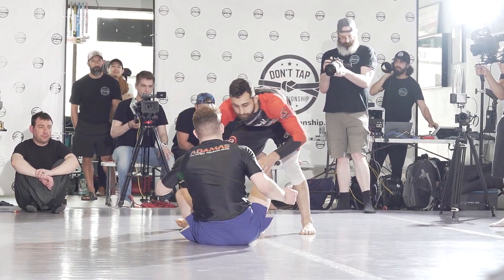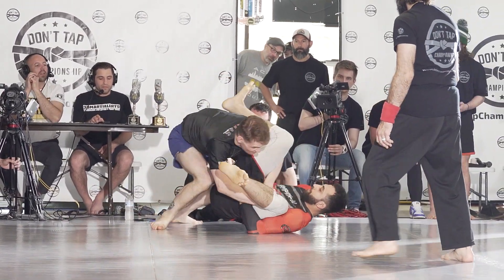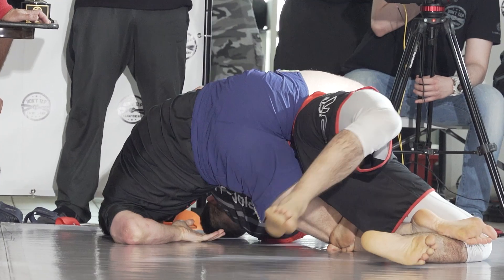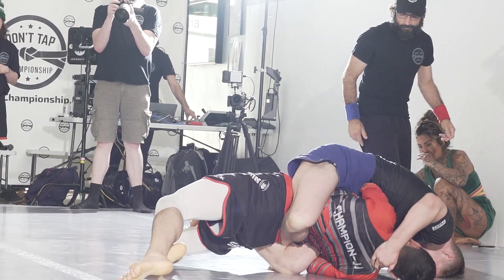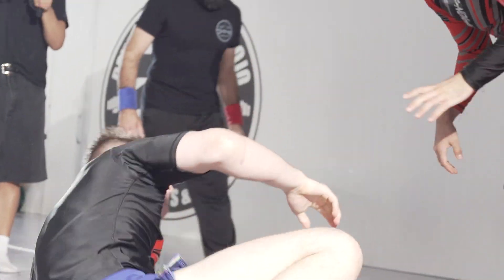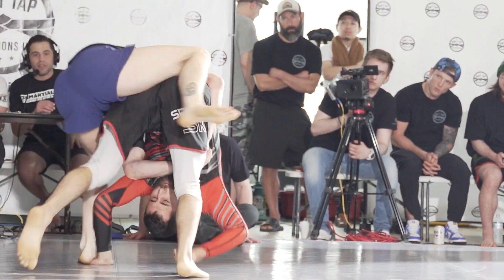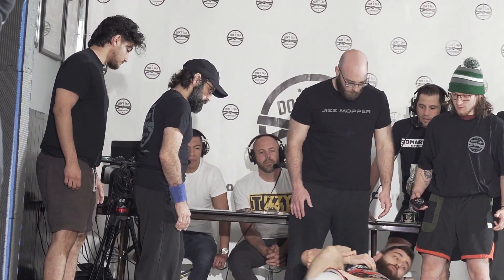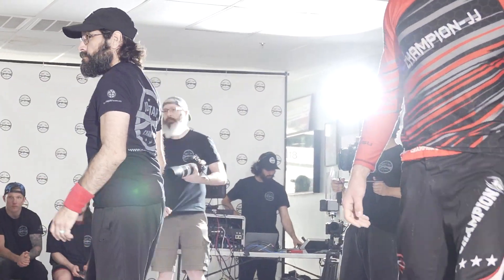Enes Canbolat Vs Max Hanson - DTC5 Round 9 Under 170 Semi Final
Don’t Tap Championships presents DTC5 Kumite – the ultimate test of elite competitive grappling skills. This season-end tournament brings together the winning grapplers from the regular season matches to compete in two 8-man submission-only tournaments: Under 170lbs and Absolute.